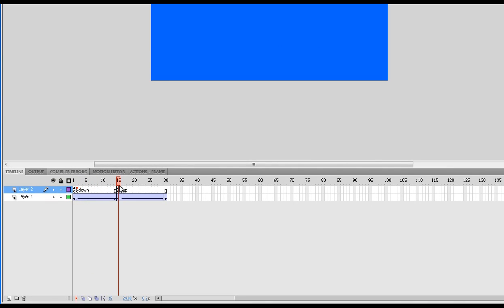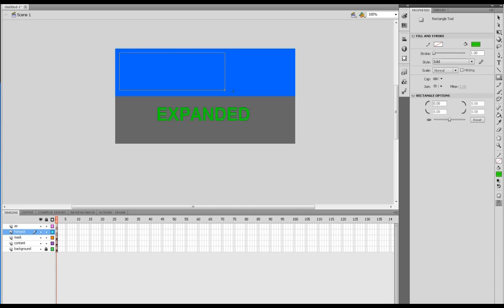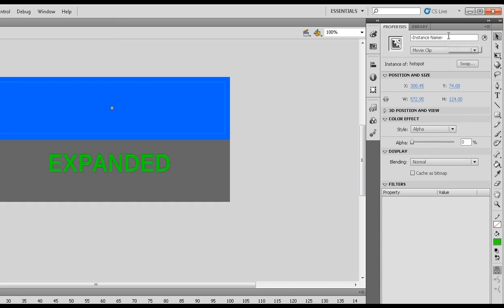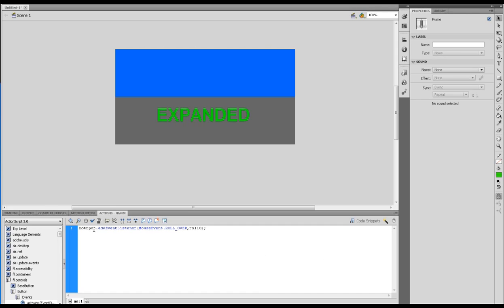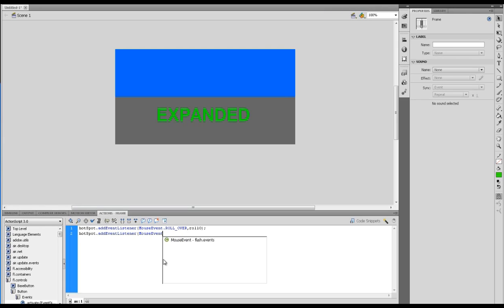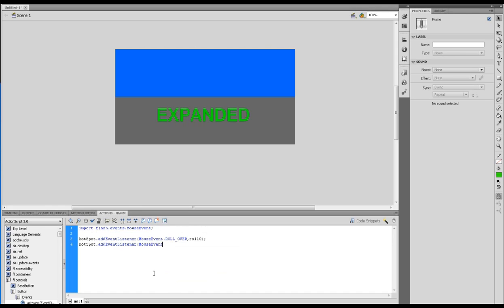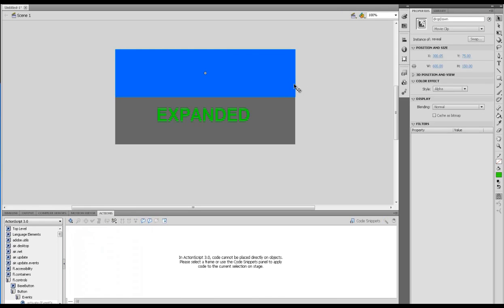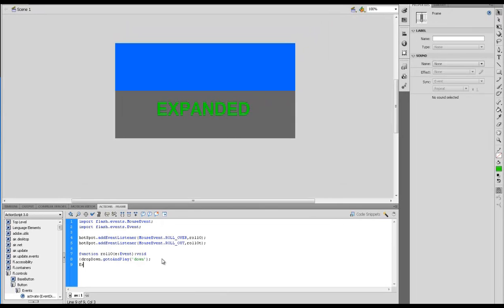AS3 Flash Expanding Banner PT2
How to create expanding banners over content

A link to some useful code AS2 code we will use